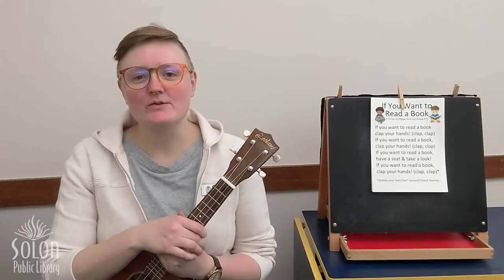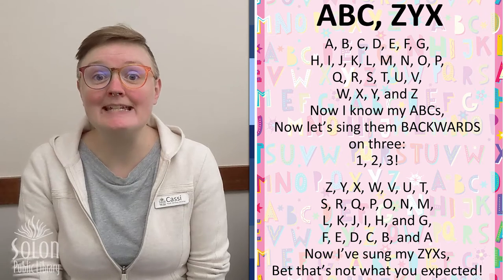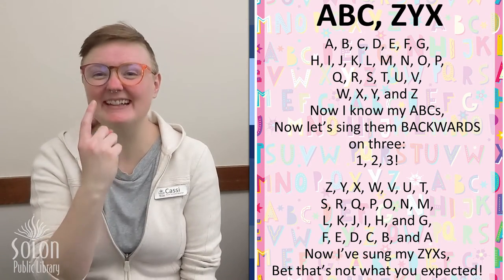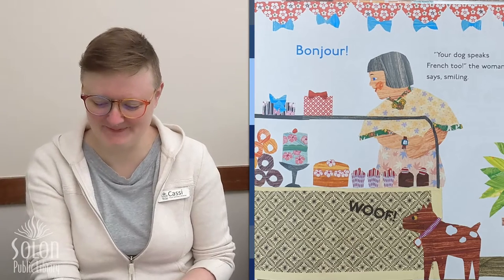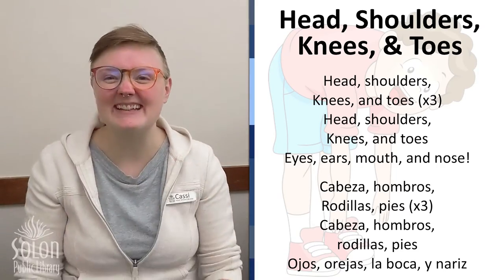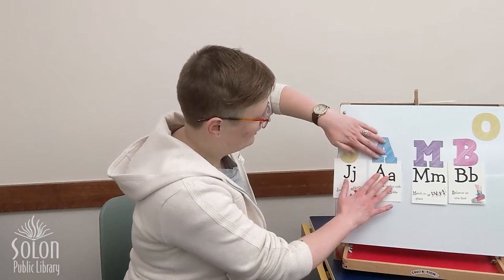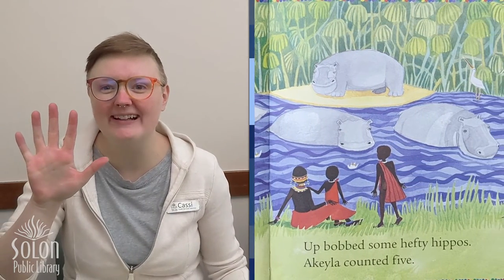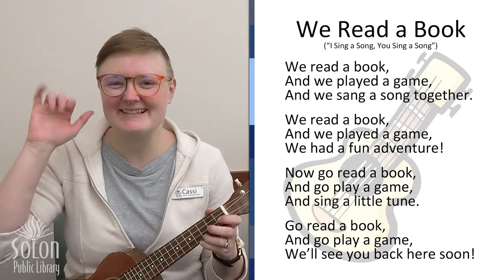Digital Storytime: ABCs Out Loud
In March we will read, sing, and play games all about ABCs!
You can find all videos on our website (solon.lib.ia.us) by clicking on the "Digital Storytime" button or on our YouTube Channel. Watch anytime!